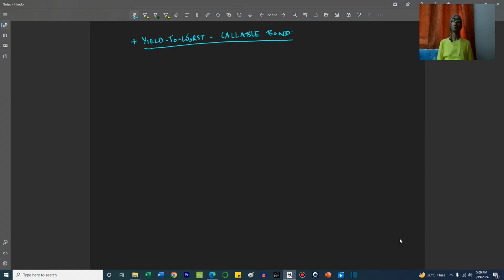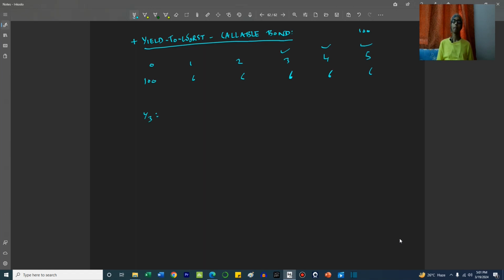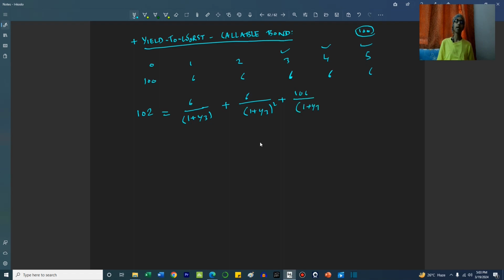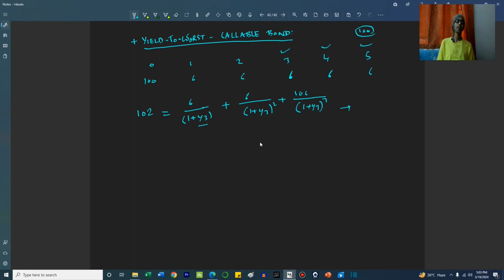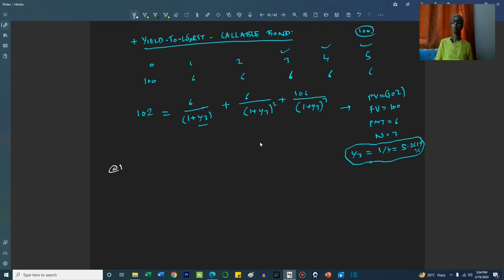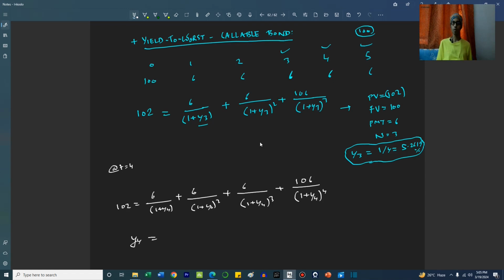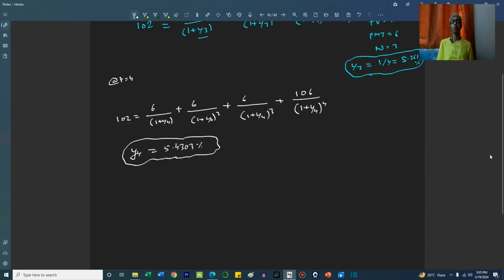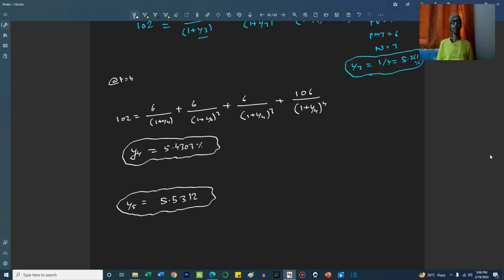What do you mean by Yield to Worst of a callable bond?| CFA Level 1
CFA Level1
CFA Program
CFA Institute
CFA Exam
CFA 2024